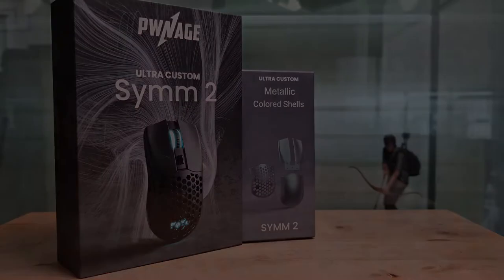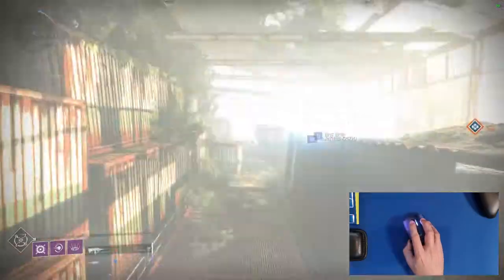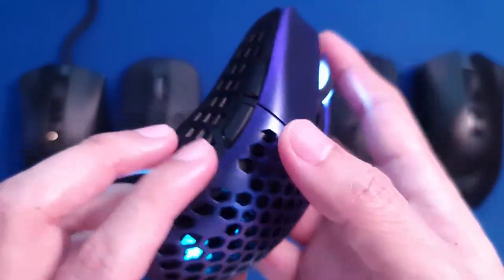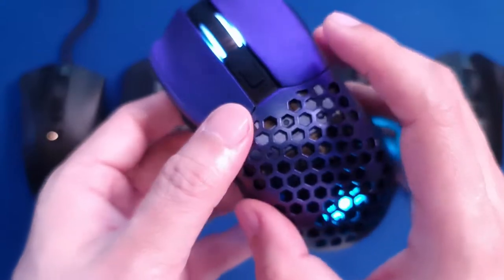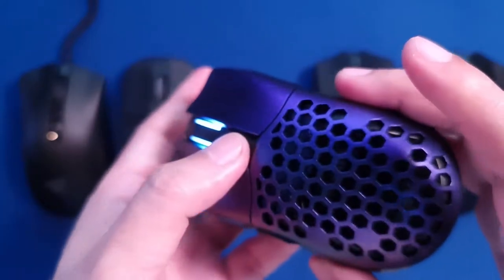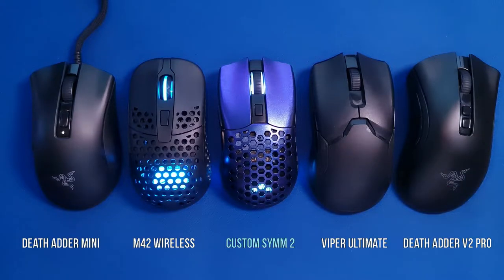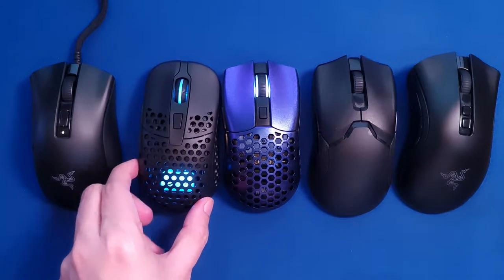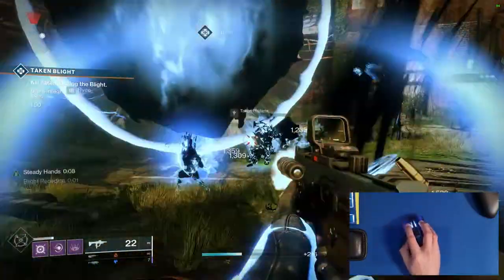Tech ► PWNAGE Ultra Custom Symm 2 Wireless Mouse Review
Gotta have a secondary wireless mouse - let's check out the Pwnage Ultra Custom Symm 2 with a replacement cover

00:00 Intro and Specs
01:09 Using a Custom Cover
01:27 Top Part
01:45 Underside
02:03 Side Buttons
02:14 RGB
02:55 Software
03:24 Comparing to other Mice
05:04 Sound Test and Impressions
06:09 Summary